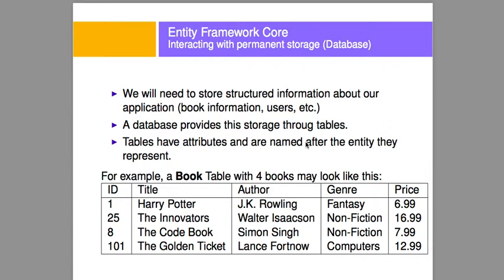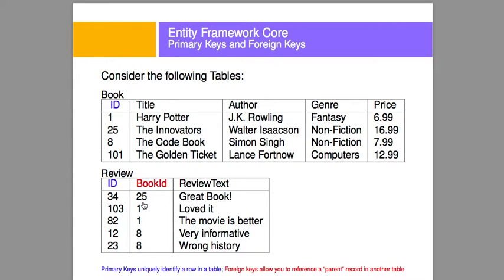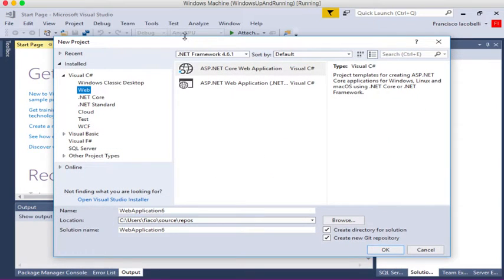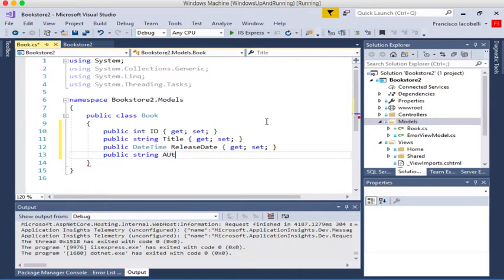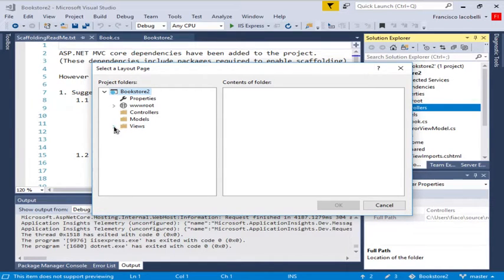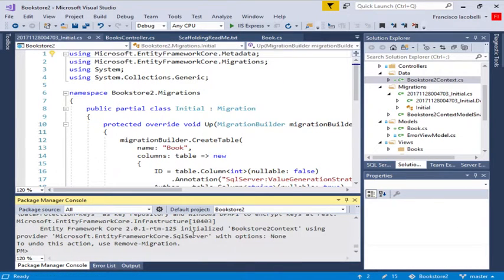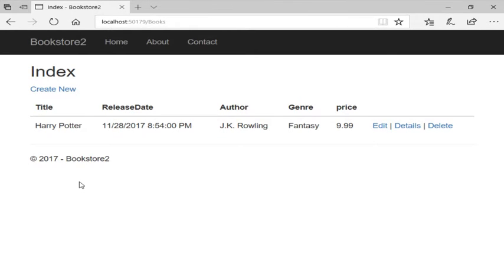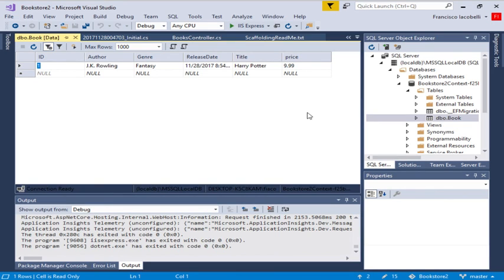Entity Framework Core Intro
This is a very introductory code to persisting data in ASP.NET Core MVC using the Entity Framework Core (EFC).